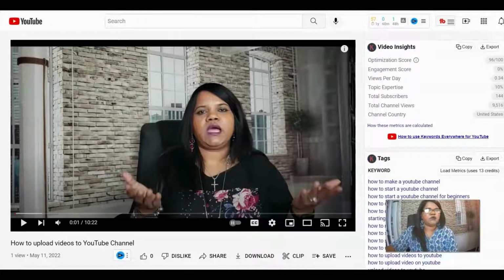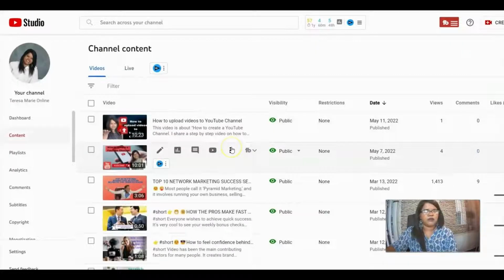🎥😊How to Time Stamp YouTube Videos👇🙂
This video is about "How to Time Stamp🙂 YouTube Videos I share a step by step video on how to Time Stamp/chapter YouTube videos.
Show examples of how you can do this.

Thank you for your attention and time. Thank you for viewing, and I hope you enjoyed the video.

If you like this, you'll these other programs that help you grow your business to the next level.

 Jordan Mackey (Bye 9 To 5) Tube Monetization and Automation Program

Books I Read To help me Grow my Online Business
Millionaire Habits: How to Use it To Change Your Life, First Step-by-step Guide
“The Secret”
The 1-Page Marketing Plan: Get New Customers, Make More Money, And Stand
Out From The Crowd

Facebook Party Secrets of a Million Dollar Party Girl

Products I used during my Video Recording
 Softbox Lighting
 Professional Selfie Stick & Tripod
 MAINGEAR Vector Pro Gaming Laptop(Windows 10 Pro)
 purple mouse logitech
 Mickey mouse pad
 Fitbit Versa Smart Watch
 Pro Stream Webcam

Makeup I used during Video Recording
 maybelline ultra liner 301
 Black Radiance Perfect Tone Lip Color, Burgundy Royale
 Revlon PhotoReady Concealer Stick, Creamy Medium Coverage Color Correcting Face Makeup

Skin Care Products I use every day and before recording my videos